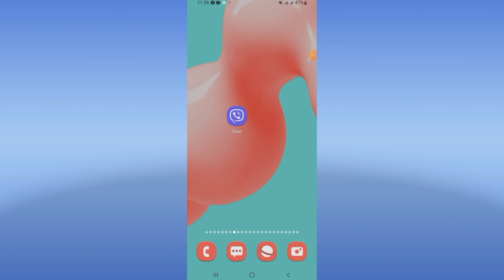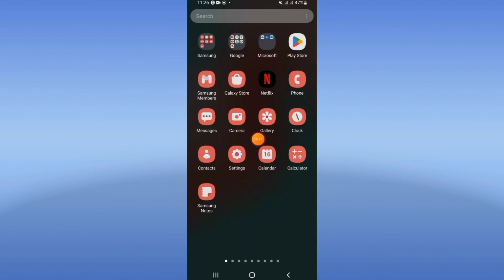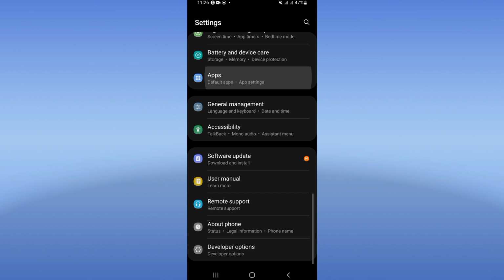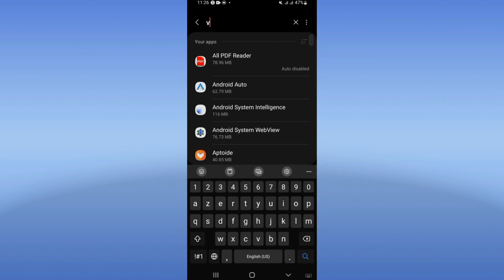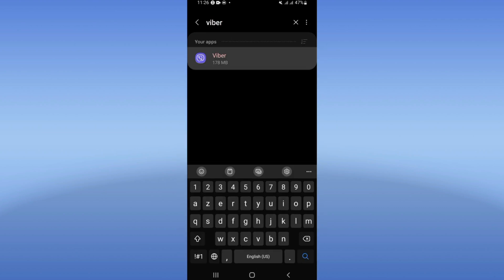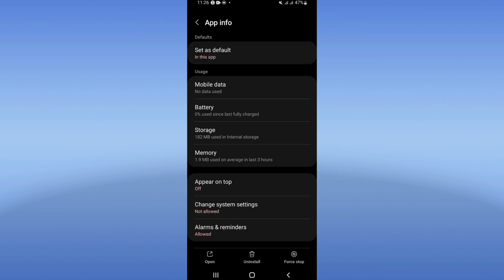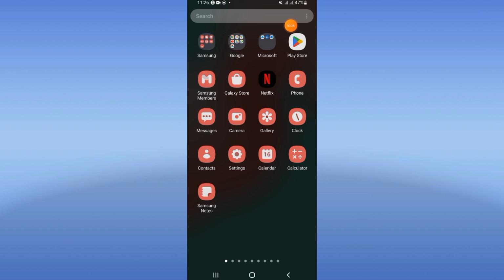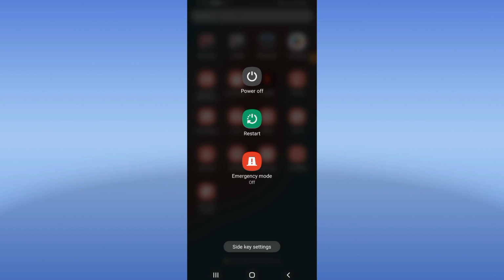How To Fix Not Working On Viber App 2024